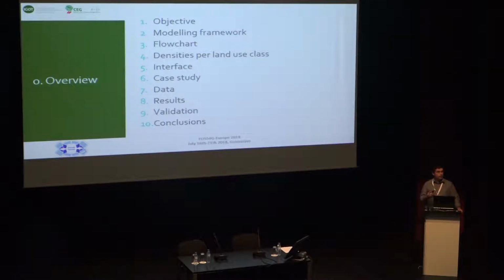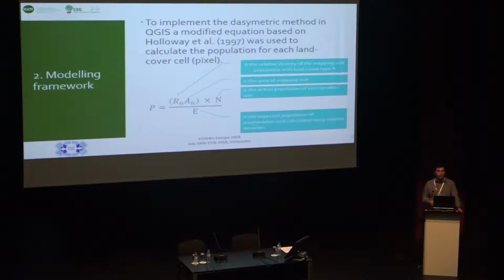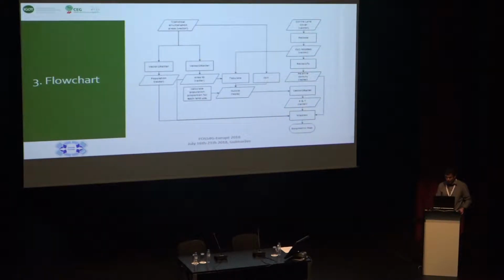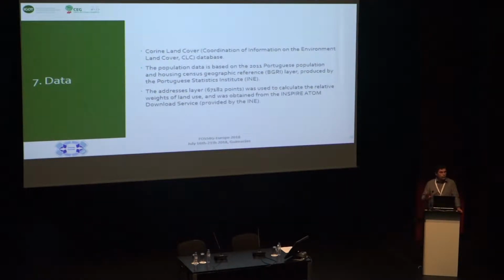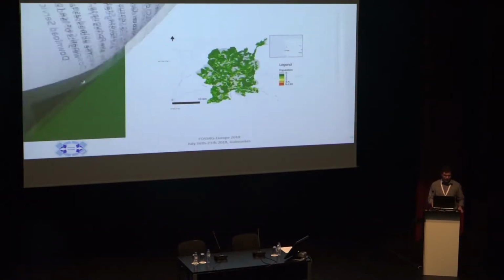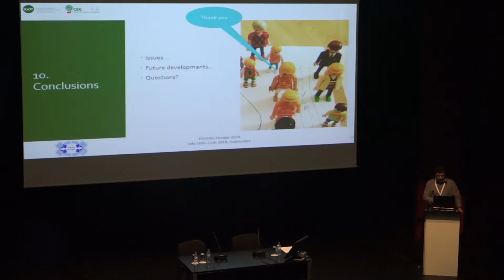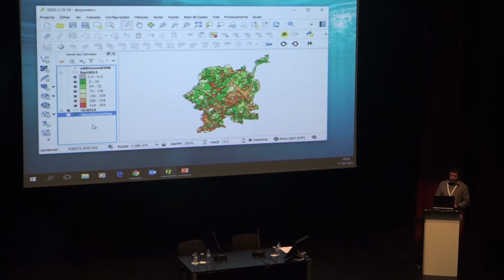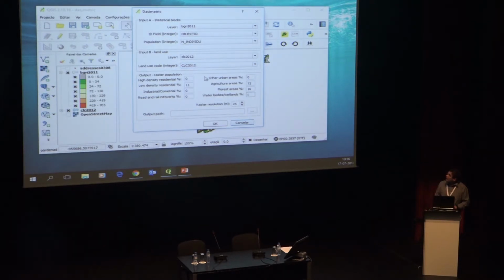Session 3B - Nelson Mileu - Orador 63